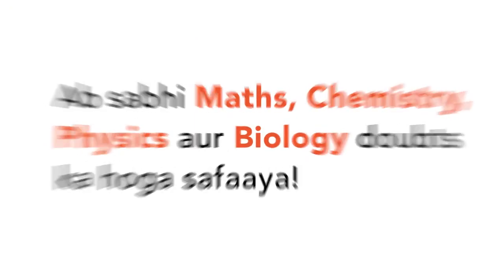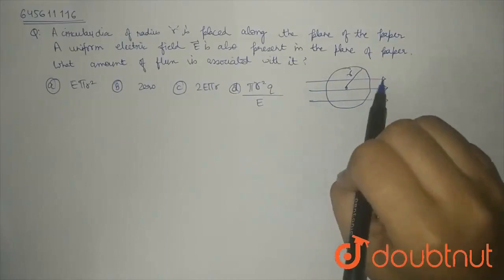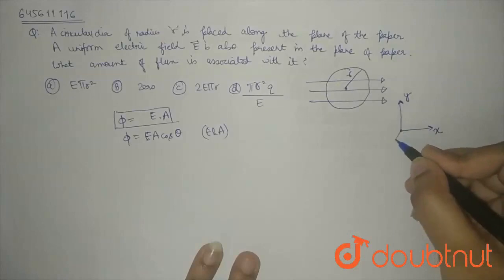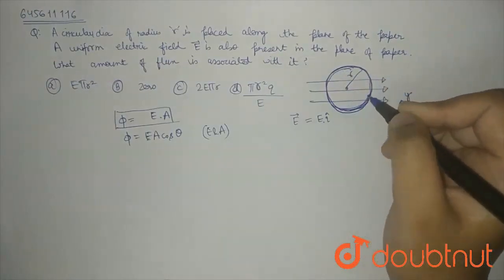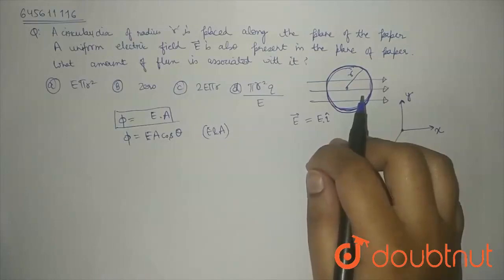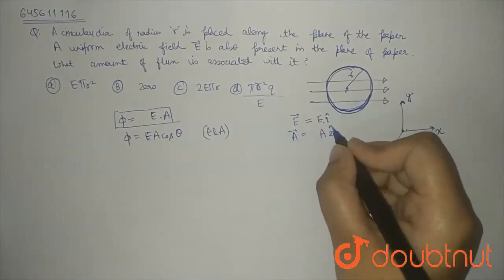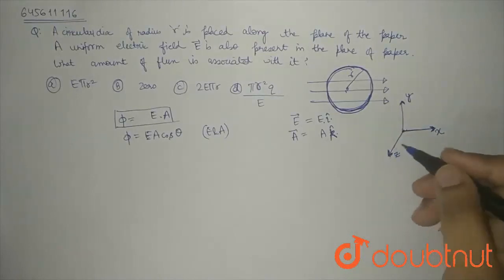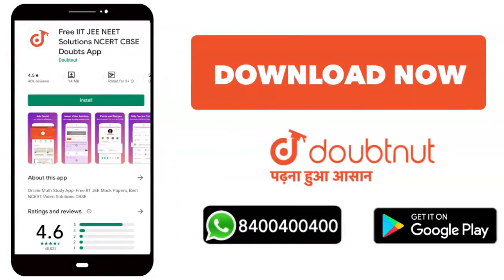A circular disc of radius r is placed along the plane of paper .A uniform electric field vecE is...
A circular disc of radius r is placed along the plane of paper .A uniform electric field vecE is also present in the plane of paper . What amount of electric flux is associated with it ?
Class: 12
Subject: PHYSICS
Chapter: ELECTRIC CHARGES AND FIELDS
Board:NEET

👉 Have Any Query? Ask Us.